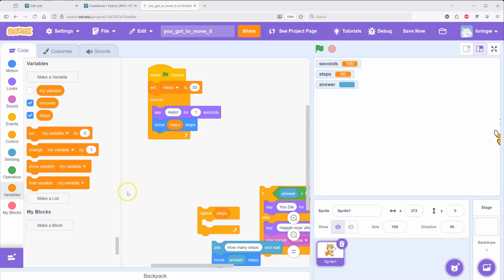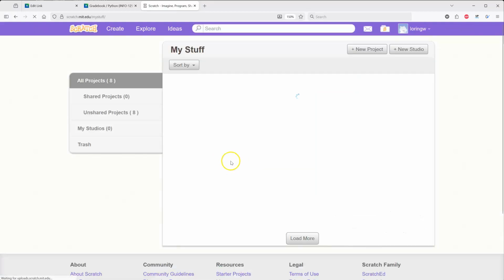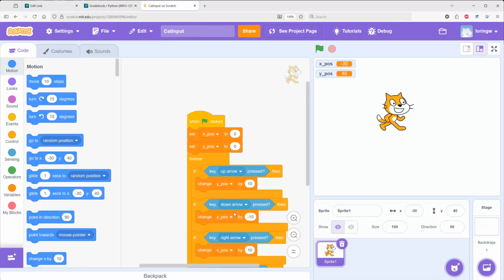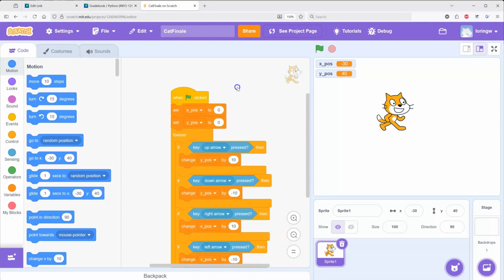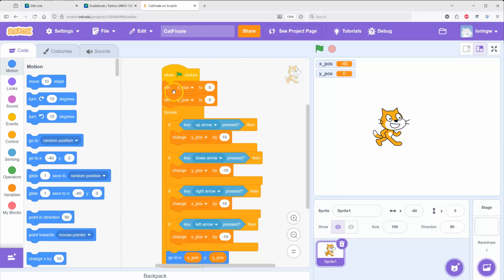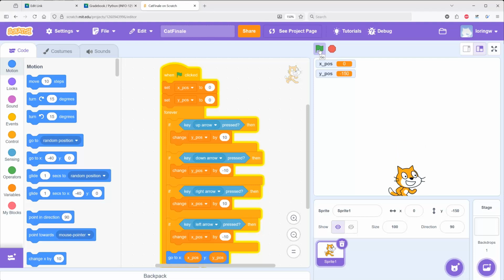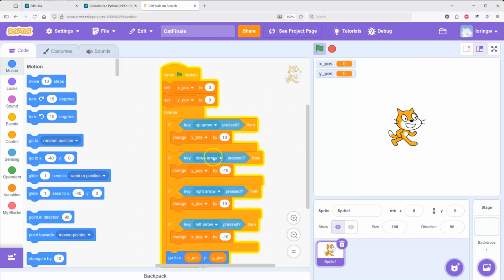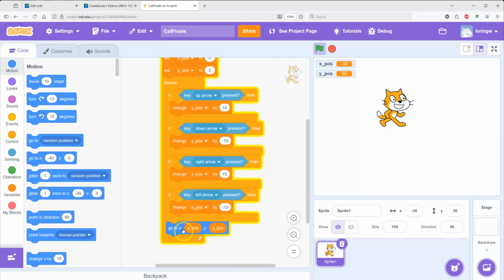Scratch Tutorial: Finale